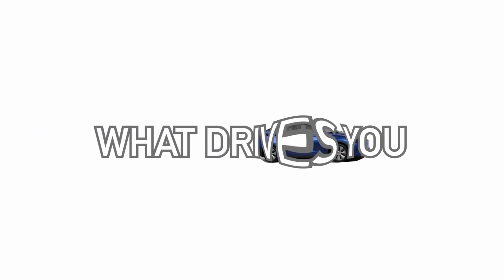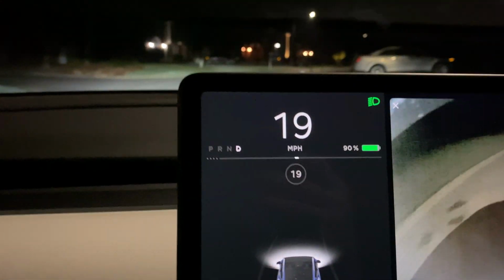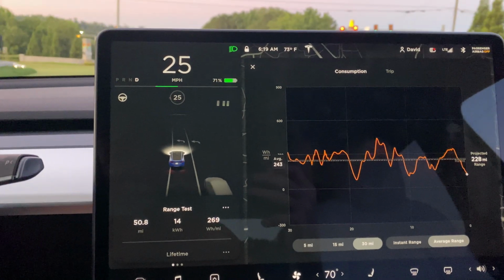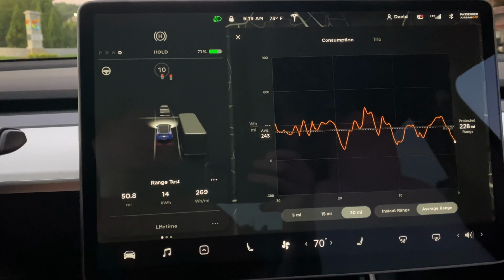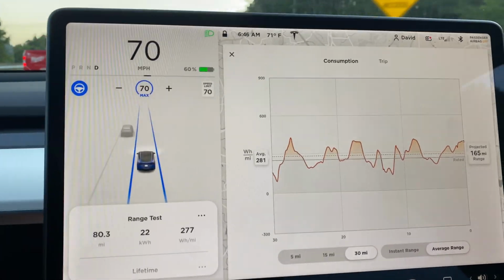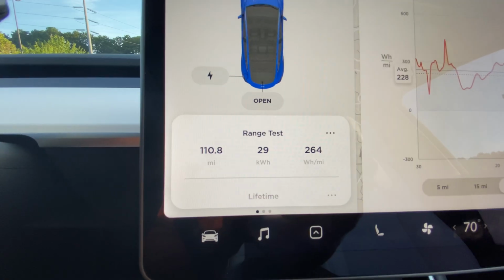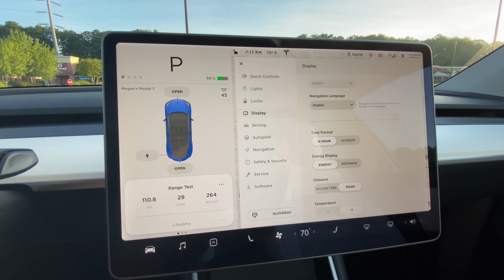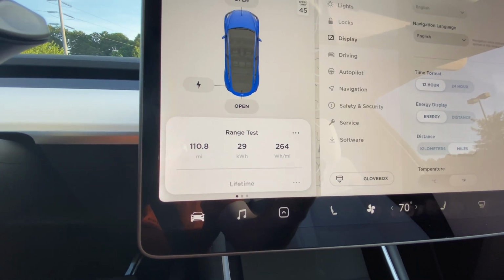Tesla Model Y Dual Motor Range Test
Spigen Screen Protector Model 3/Y Anti Glare
Bike Rack Reese Eclipse 4-bike
50 Amp Extension Cord
First Aid Kit
Scissor Jack
Tire Repair Kit
Cordless Air Pump
Corded Air Pump
Tesla Pucks
Micro SD
Micro SD Reader
EV Wraps Console Wrap